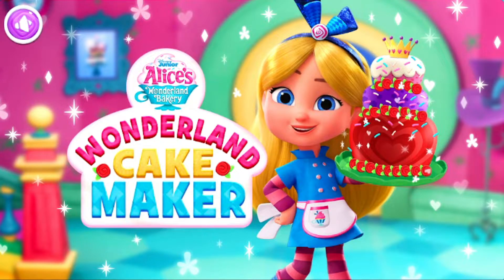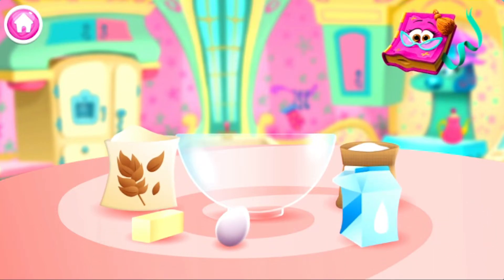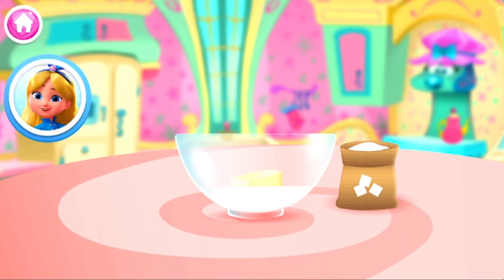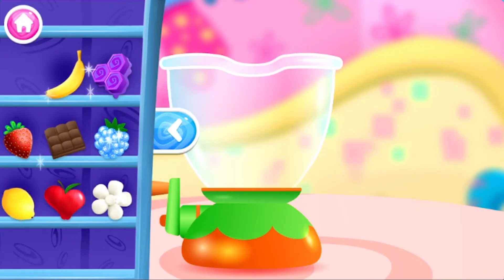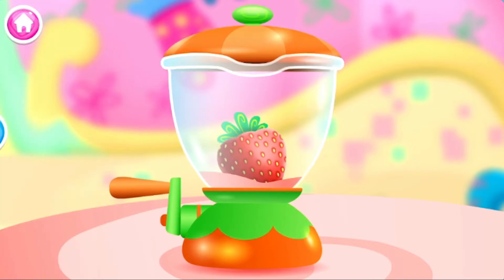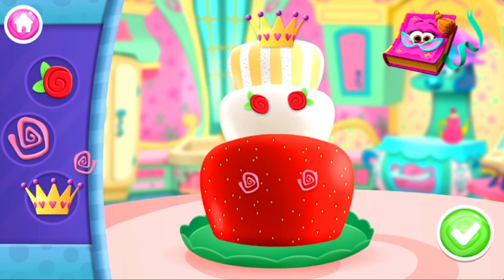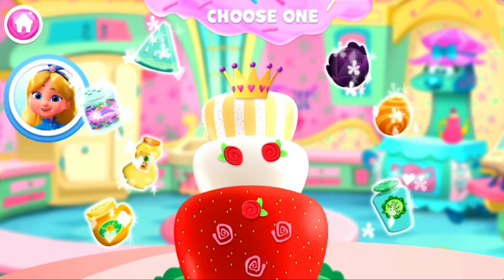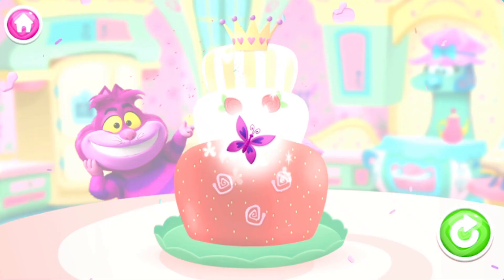DISNEY NOW GAME - ALICE'S WONDERLAND BAKERY WONDERLAND CAKE MAKER GAME 2022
ALICE'S WONDERLAND BAKERY: WONDERLAND CAKE MAKER
Join Alice & Friends at her Wonderland bakery!